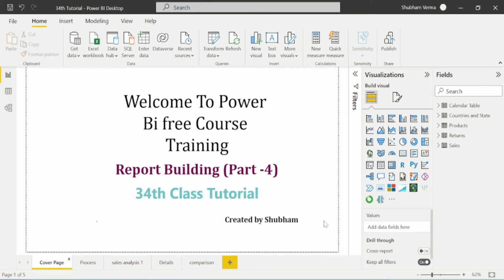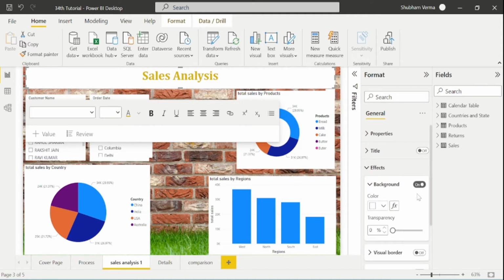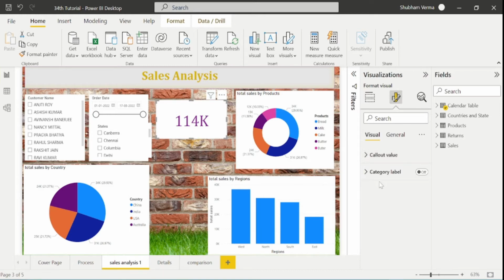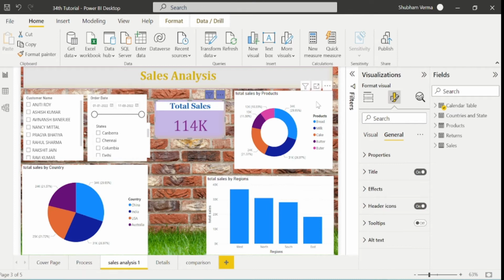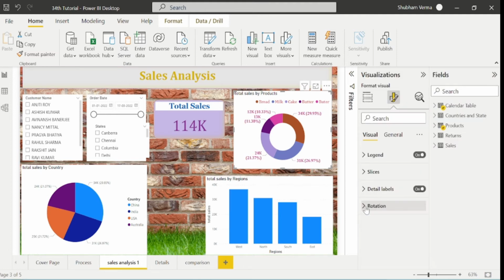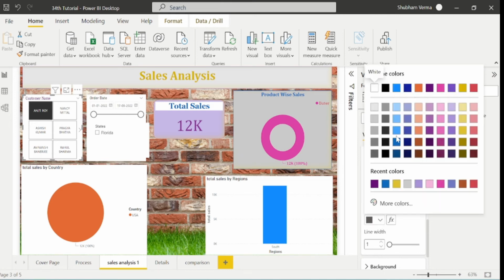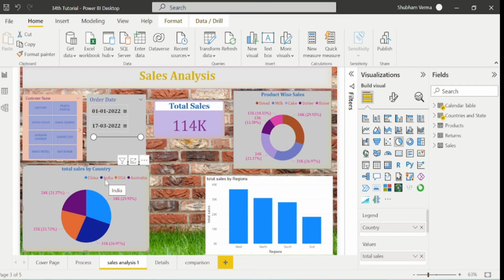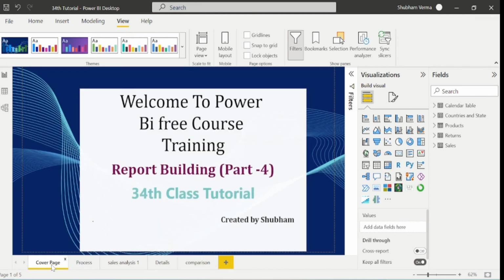(Tutorial - 34)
linked in link for more jobs and support
also provide paid power Bi Training and interview Preparation Training.